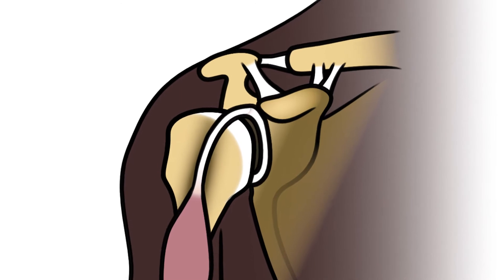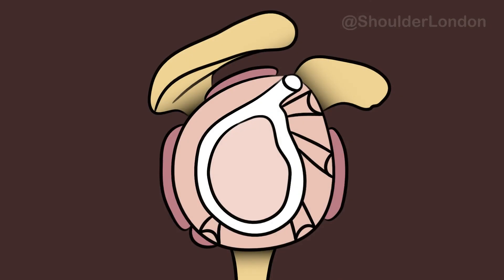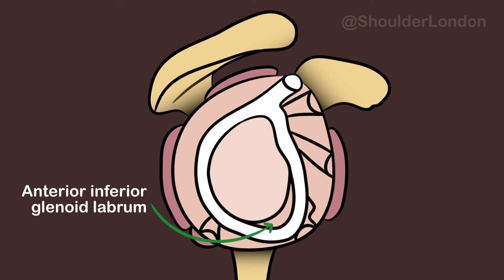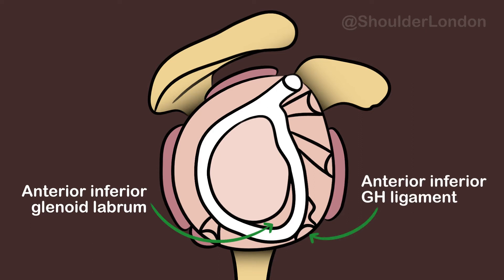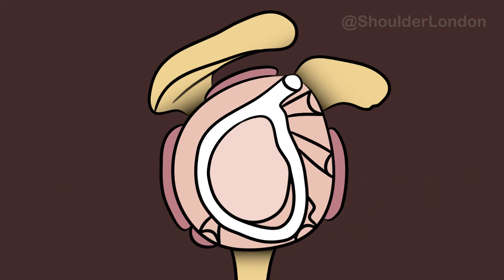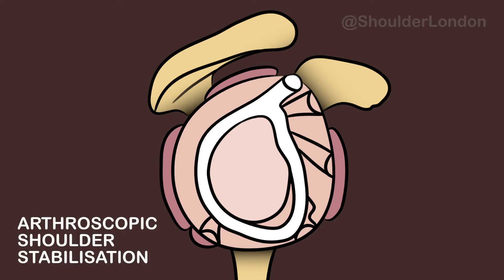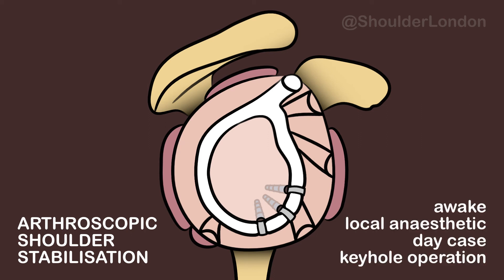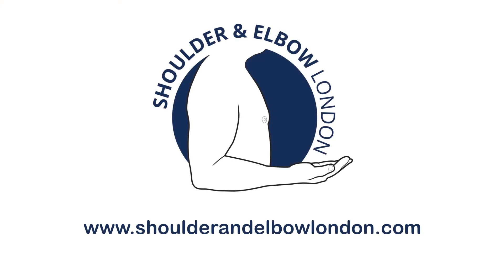What is an Anterior Shoulder Stabilisation?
In this video Consultant Shoulder Surgeon Mr. Nick Ferran describes the procedure for an arthroscopic (key-hole) shoulder stabilisation to treat recurrent anterior shoulder dislocations.